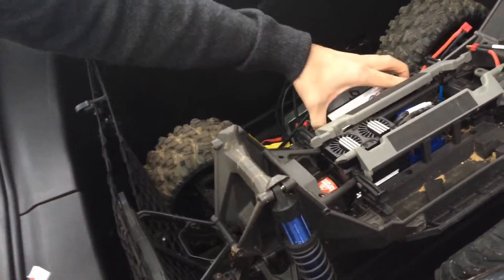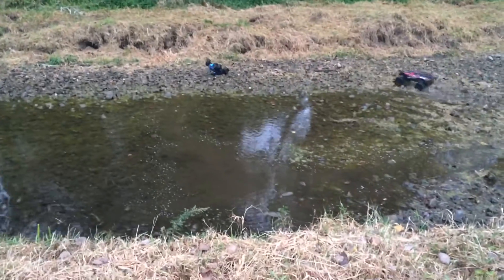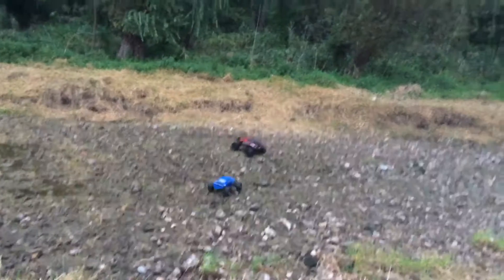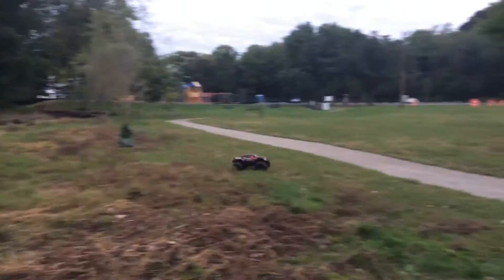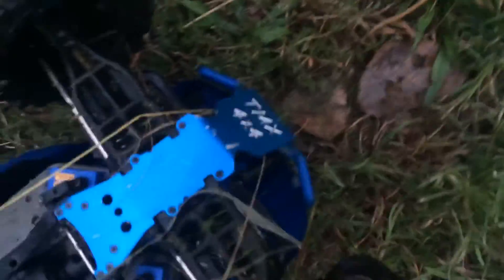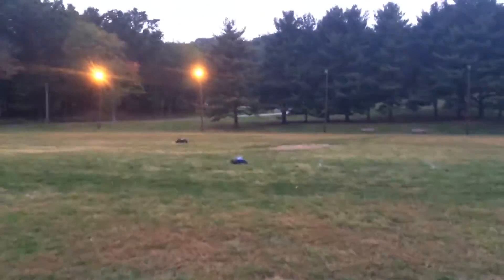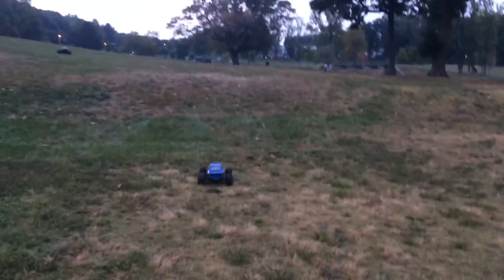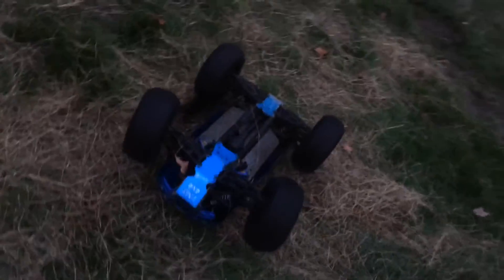Traxxas X maxx and E maxx racing, water run and speed jumps !!!!!!!!!